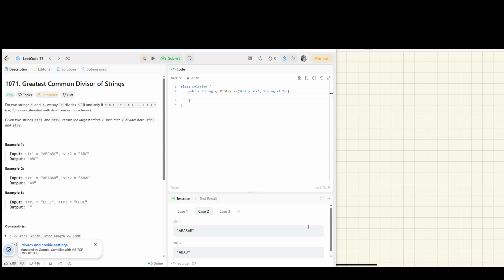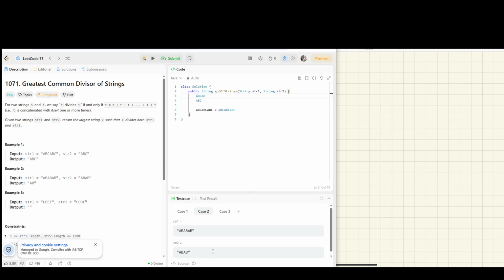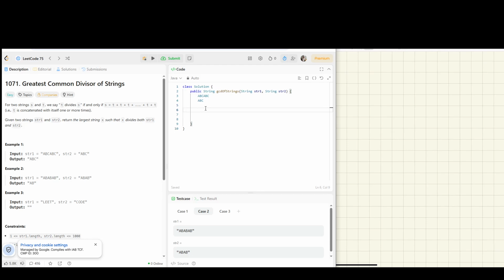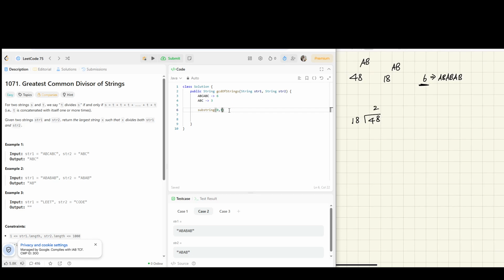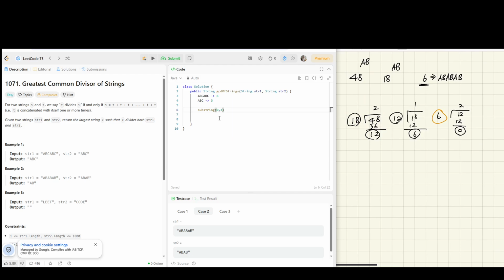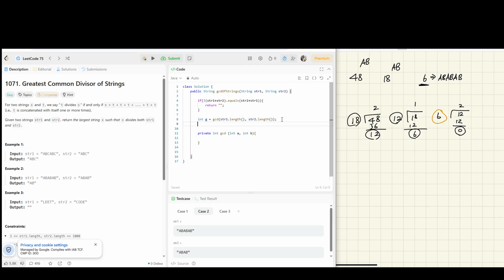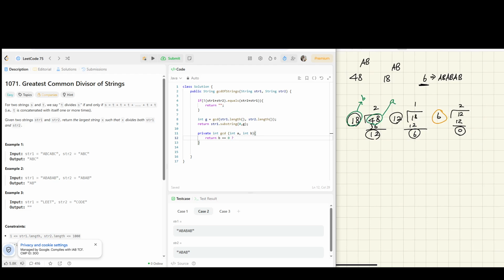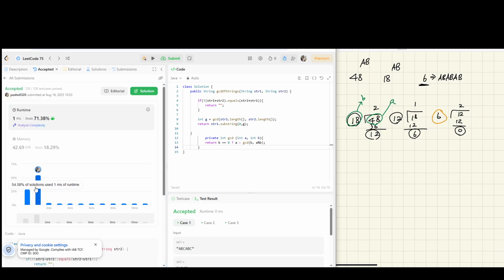Leetcode 1071. Greatest Common Divisor of Strings (Java)